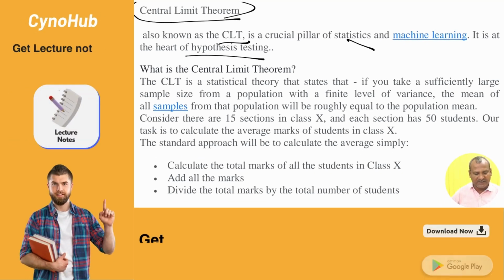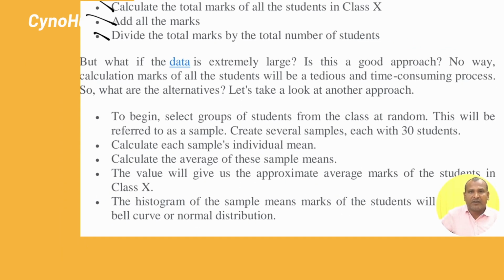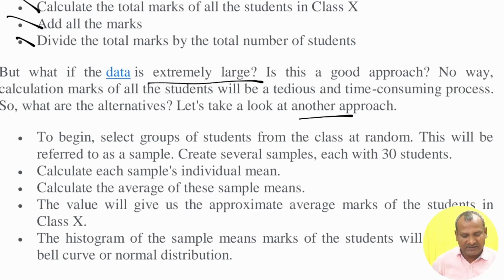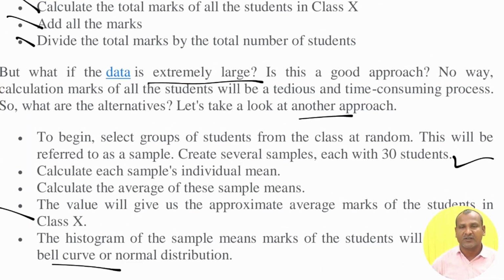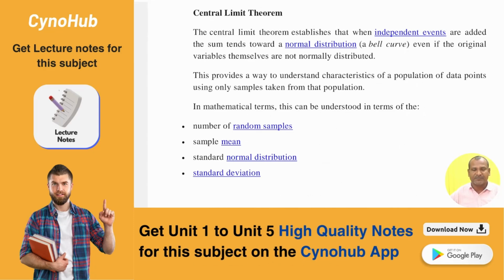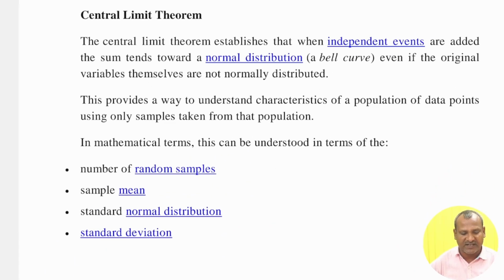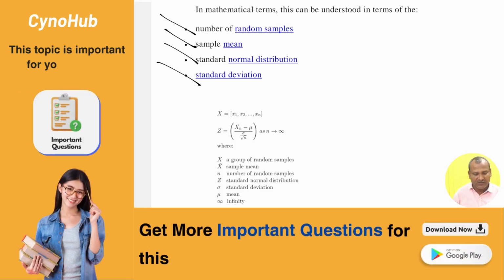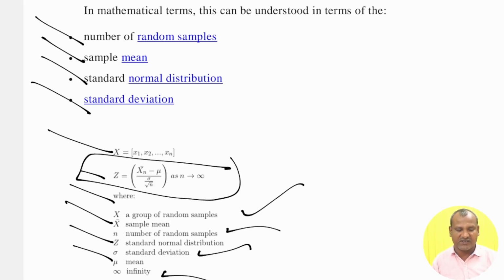B.Tech 3rd Year – Central Limit Theorem Explained I Machine Learning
In this video, we have easily explained B.tech 3rd year Machine Learning, Central Limit Theorem.

The Cynohub App is mainly useful for Indian B.Tech Engineering Students who want to top their B.Tech Engineering Examinations. The Cynohub app contains JNTU based syllabus and for each subject in the Cynohub app, we have Unit-wise divided topics. Each topic is explained with practical examples which will help you to understand the concept easily.

Download the Cynohub app for more B.Tech subject videos, lecture notes, Important questions, and previous year question papers.